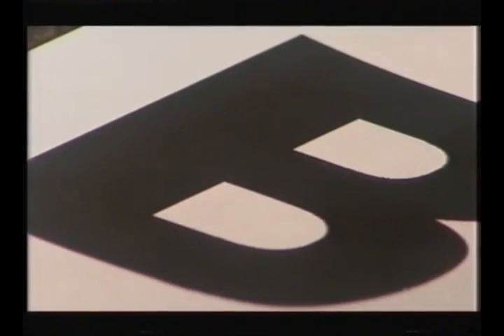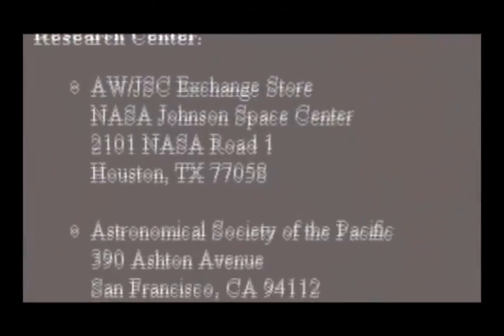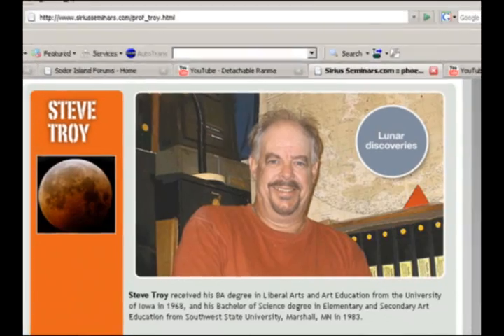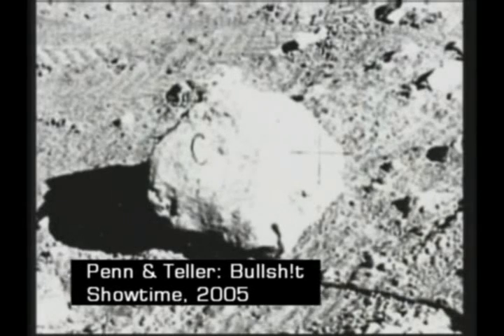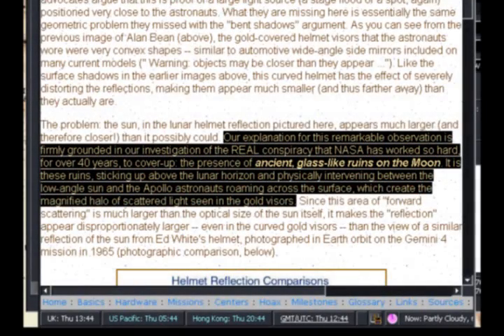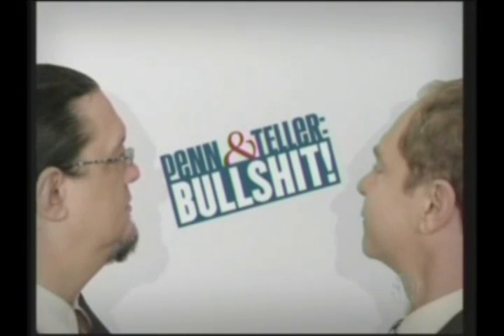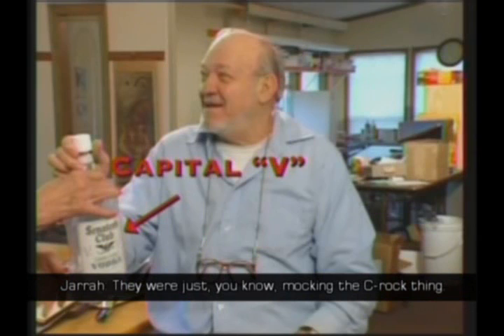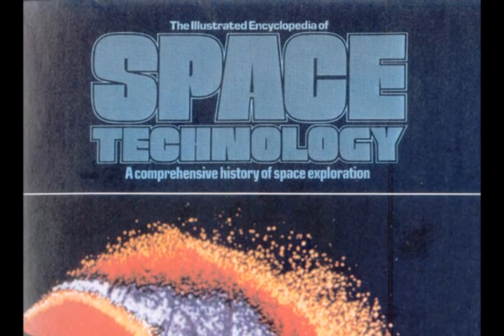MoonFaker: Rocks & Crocks. PART 1.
Jarrah White challenges Steve Troy's hair-on-the-negative response for the famous Apollo 16 C-Rock photograph.

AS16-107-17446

Jarrah White would like to invite you to see the Apollo 11 footage that Svector, Phantom Wolf and Shane Killian have tried to suppress from public view.

See also the evidence of faked and suppressed Apollo 10 footage that Mark Gray doesn't want you to see.